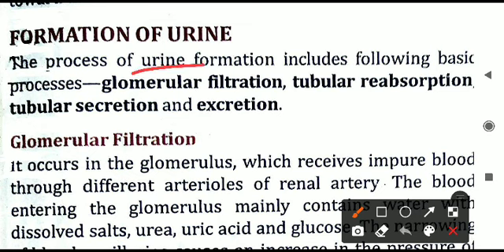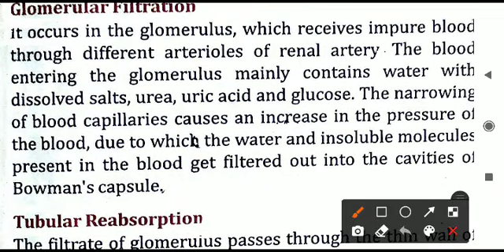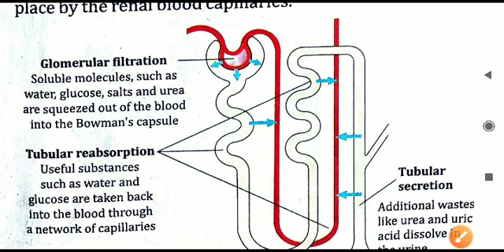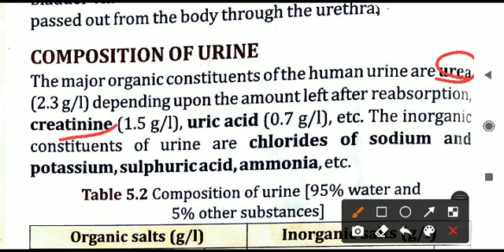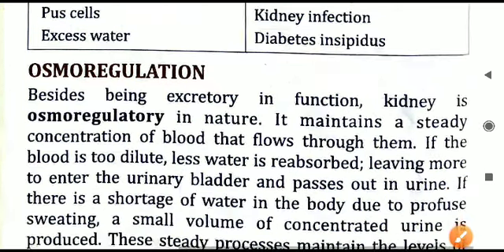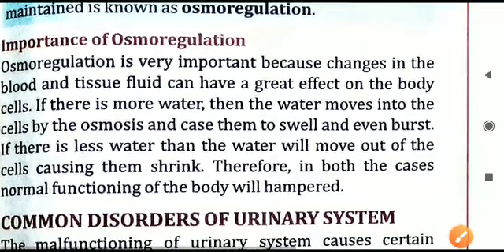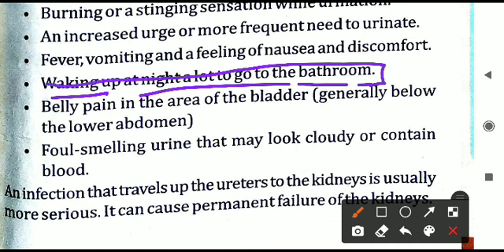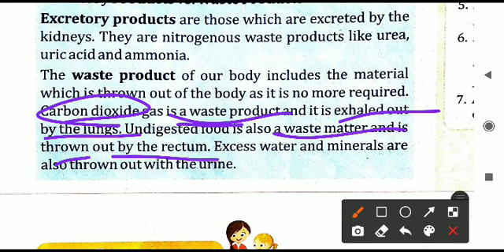Class 7 Biology Ch 5 Part 3